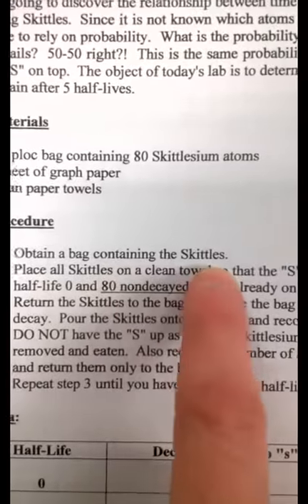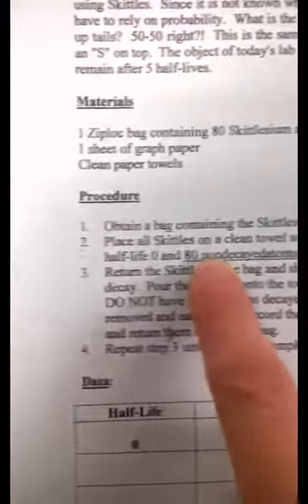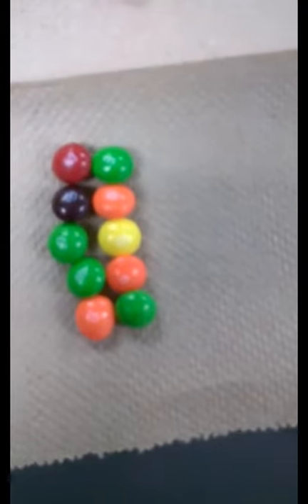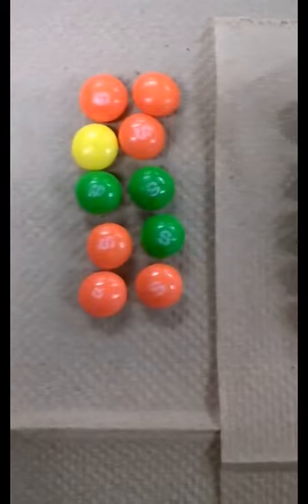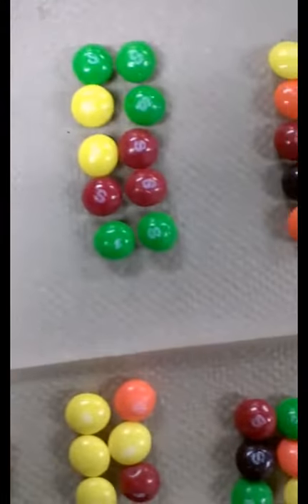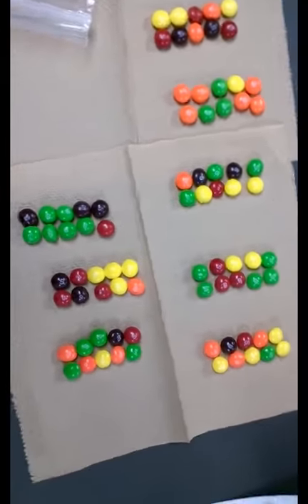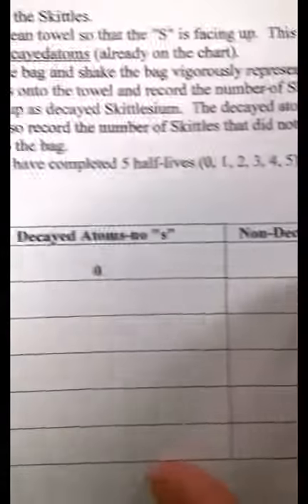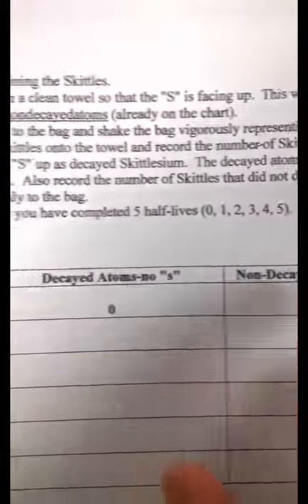Skittle Lab 1